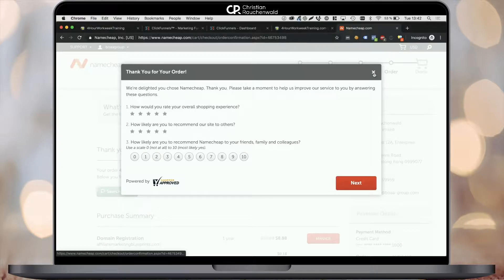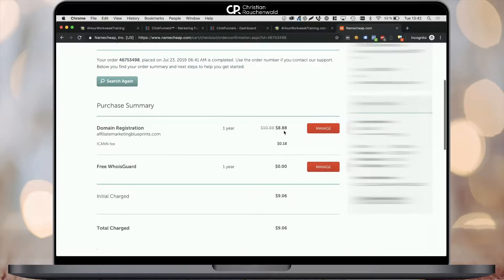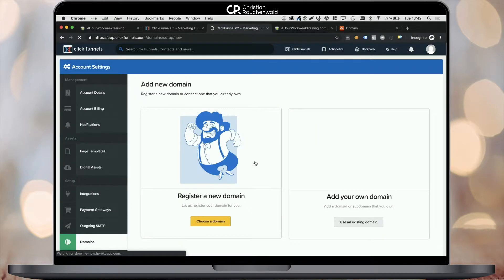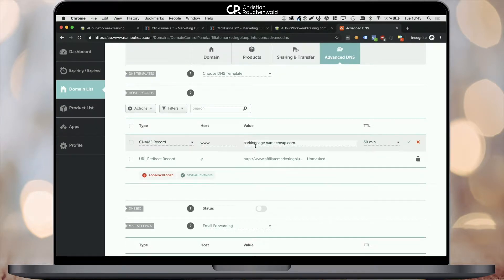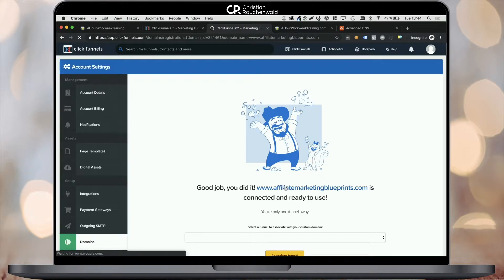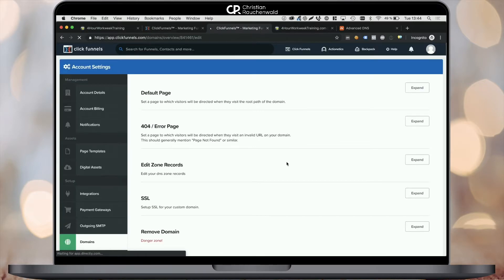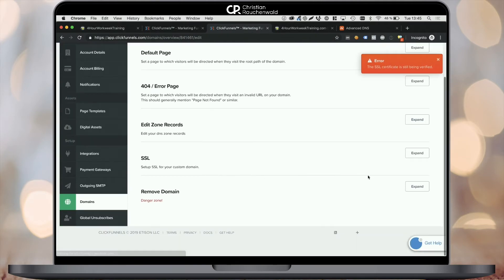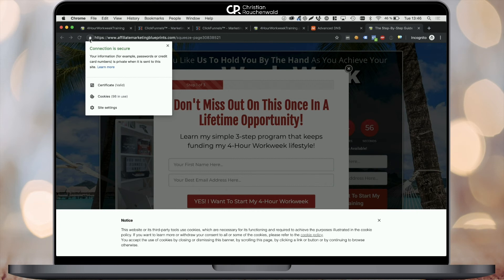Clickfunnels Tutorial - Connect Your Custom Domain - Step By Step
In this "Clickfunnels Tutorial - Connect Your Custom Domain" You Are Going To Learn How To Connect Your Custom Domain From Namecheap To Your Clickfunnels Account!

This video is part of my complete Clickfunnels tutorial playlist which you can check out

Things covered in this Clickfunnels Tutorial:

- 01:02 Connect Your Custom Domain To Your Clickfunnels Account
- 02:00 Verify The Domain Within Your Clickfunnels Account
- 02:20 Set Default Funnel Step And 404 Page For Your Custom Domain Within Your Clickfunnels Account
- 02:59 Enable / Set up SSL for Your Custom Domain Within Your Clickfunnels Account

And thanks to this Clickfunnels tutorial, all of this is going to take us less than five minutes!

If you don't already own a domain I recommend you watch the following Clickfunnels tutorial first, to learn how to buy your new Clickfunnels domain in less than five minutes at Namecheap this first

That said if this step by step Clickfunnels tutorial helped you to connect your custom domain to your Clickfunnels account, don't forget to give it a 👍 thumbs up.